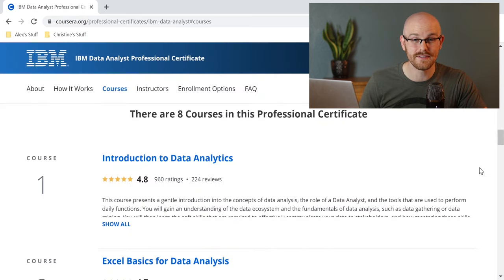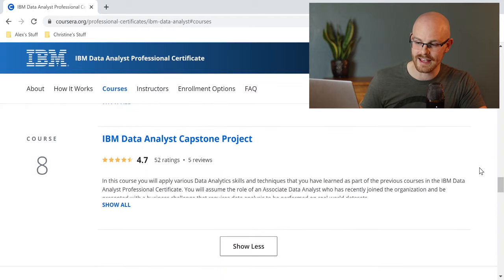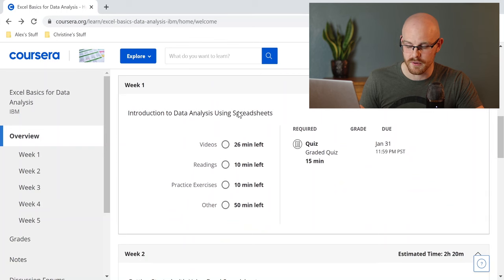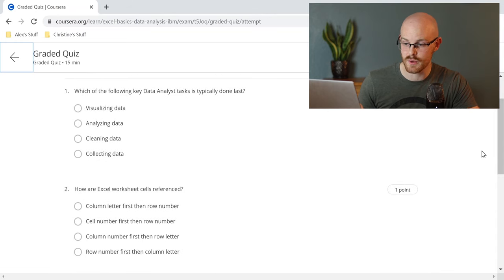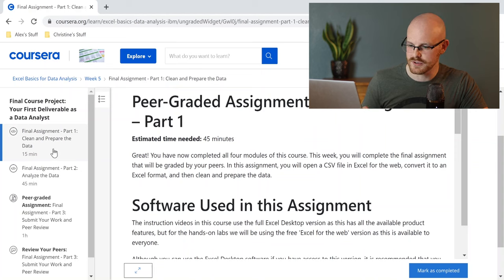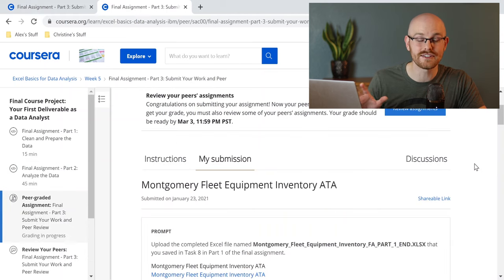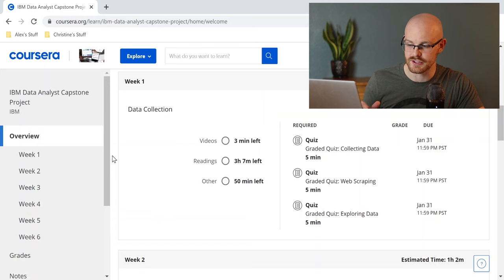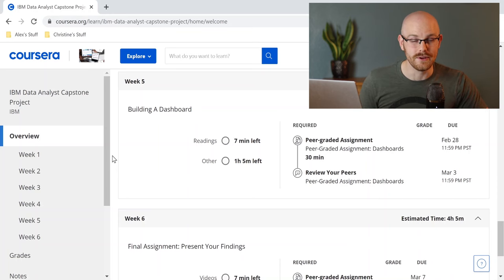IBM Data Analyst Professional Certificate by Coursera | Is it Worth it?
The IBM Data Analyst Professional Certificate is something I get asked about on a weekly basis. Is it worth taking? Will it help me land a job? In this video we talk about what's in the course as well as if I think you should take it.